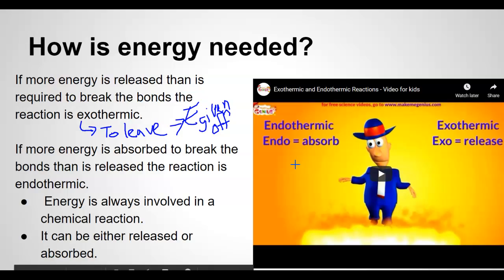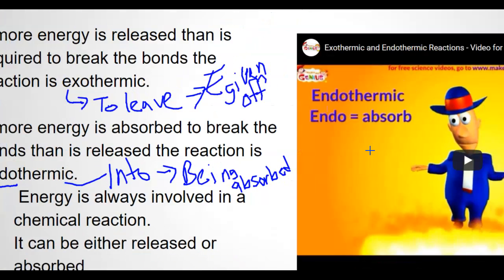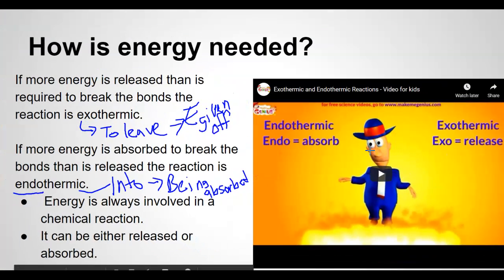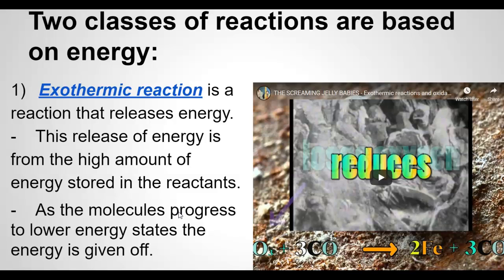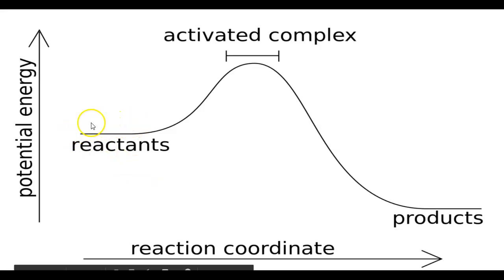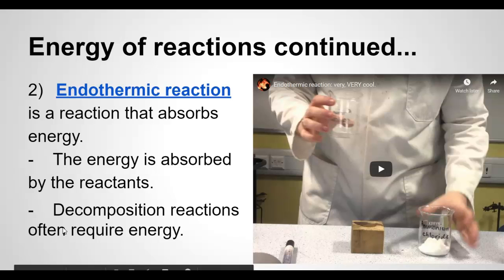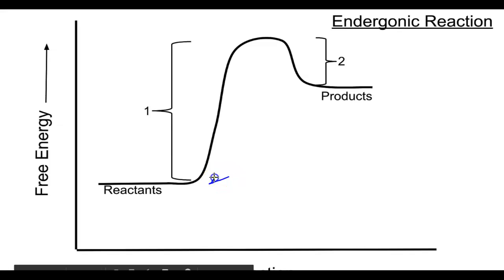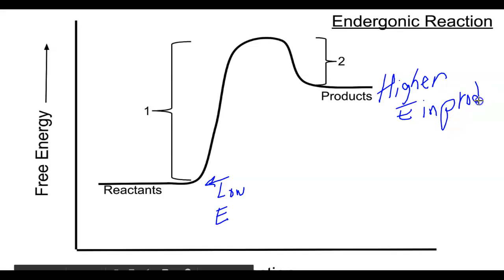Physical Science Chapter 7 Sec 3 Endothermic and Exothermic